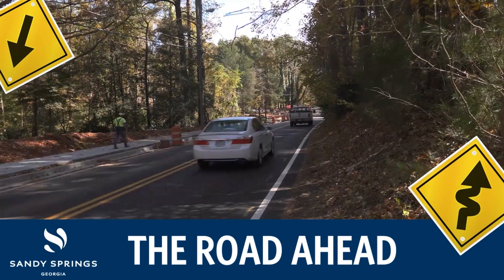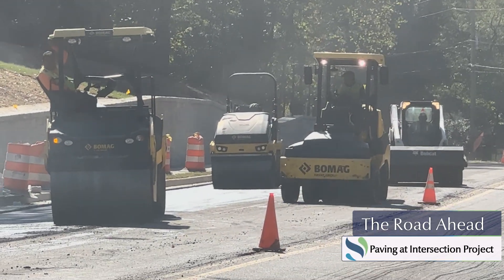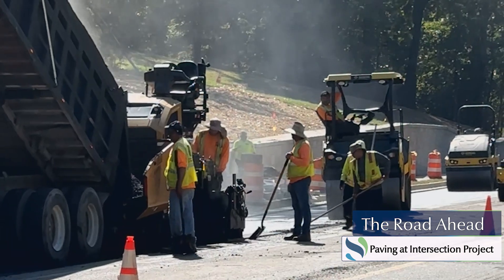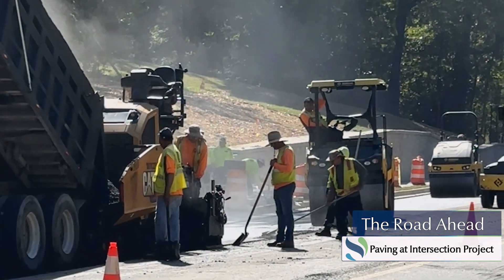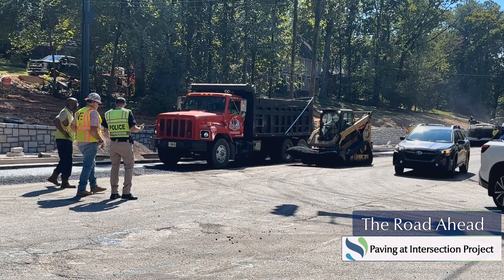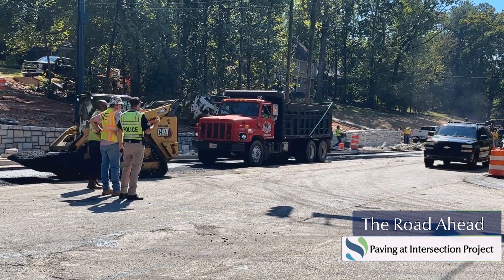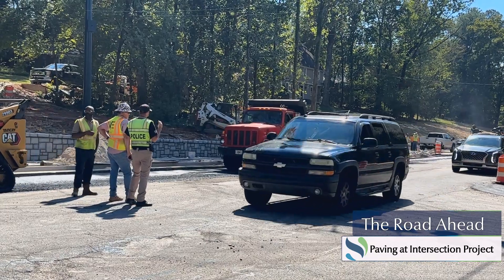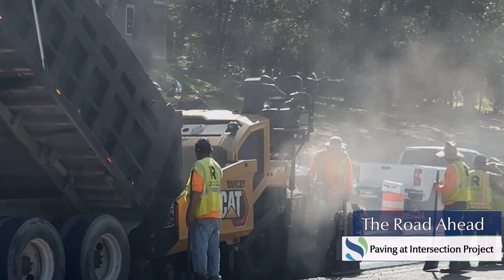The Road Ahead - Wrapping up Intersection Improvements